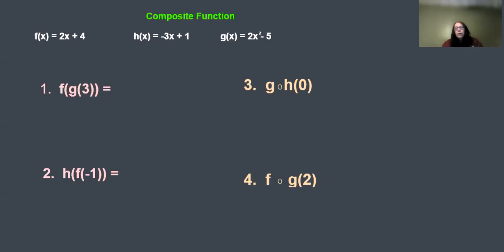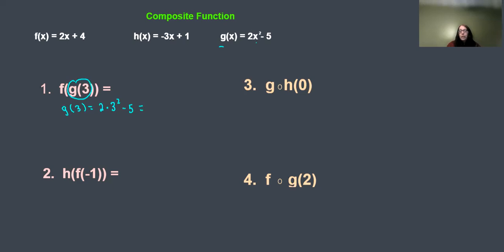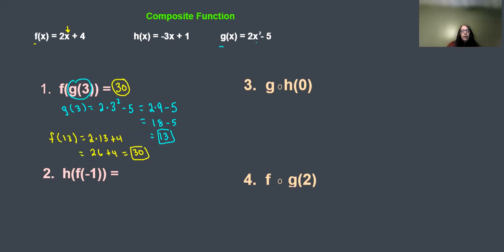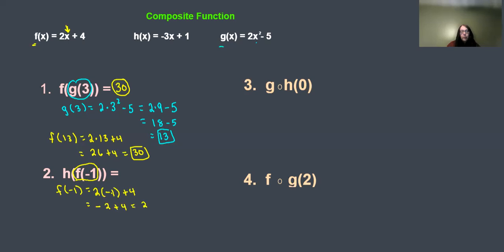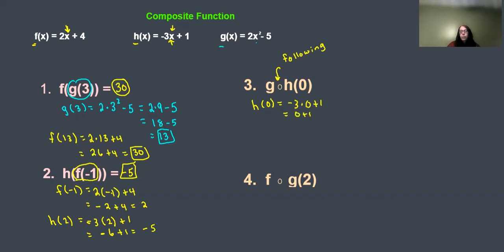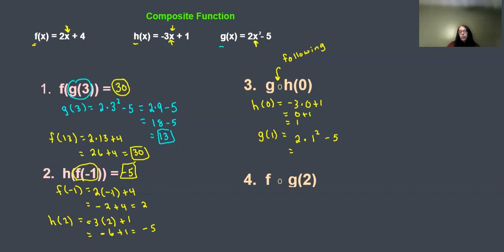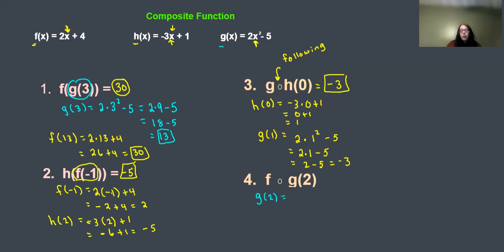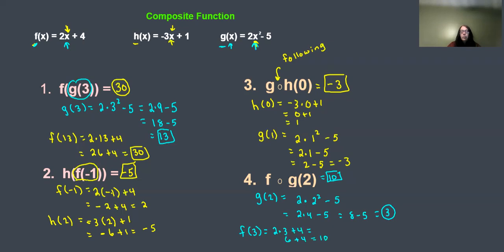Master Composite Functions in 10 Minutes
Learn how to master composite functions in just 10 minutes! In this video, we'll walk you through the step-by-step process of evaluating functions, including composite functions. You'll discover how to identify the input and output of a function, and how to follow the order of operations to solve math problems. Whether you're preparing for the ACT or SAT exam, or simply need help with algebra and problem solving, this tutorial is perfect for you. By the end of this video, you'll be able to tackle even the most complex composite functions with ease!